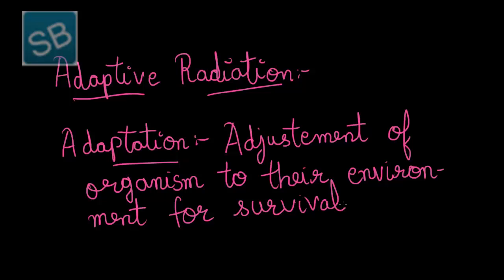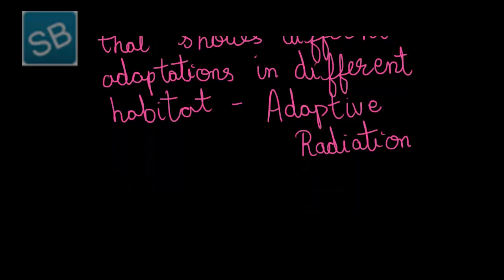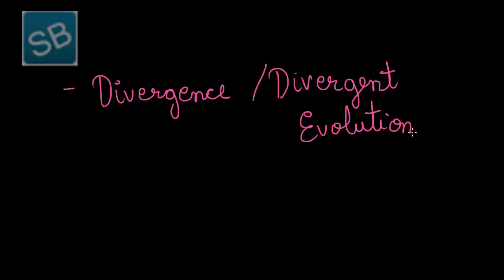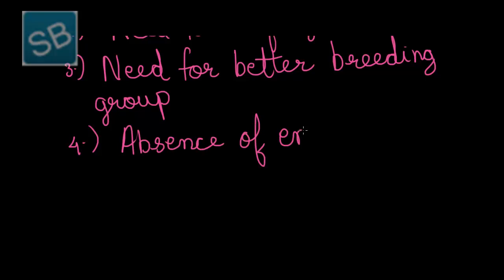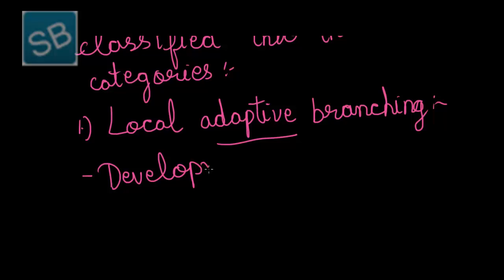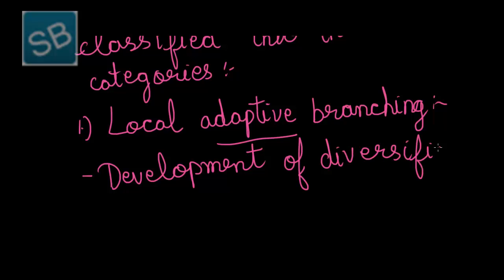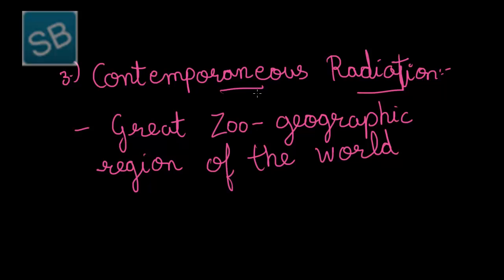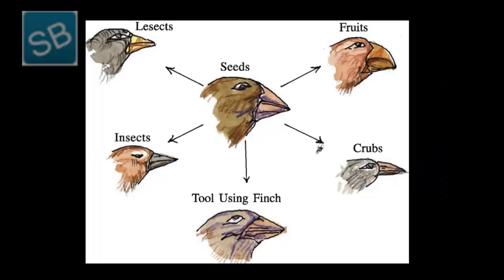7 Adaptive Radiation